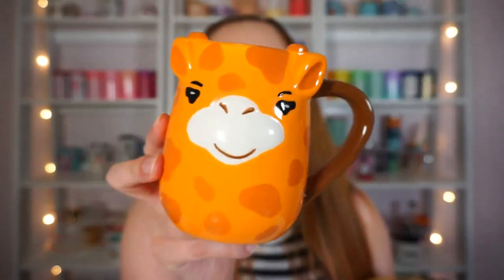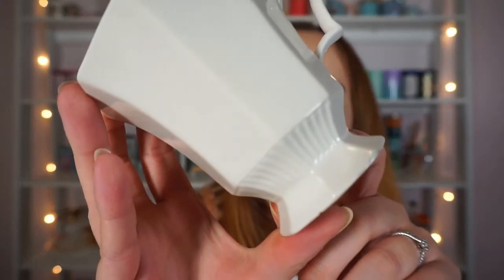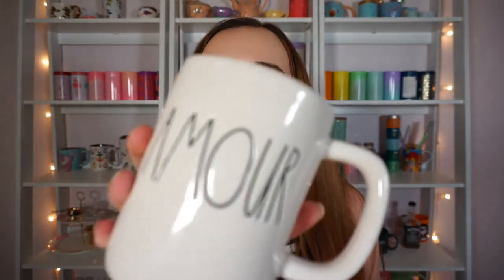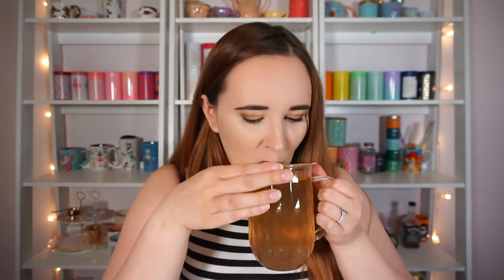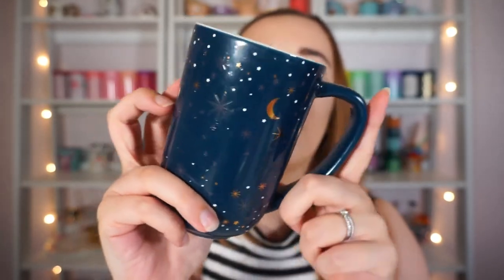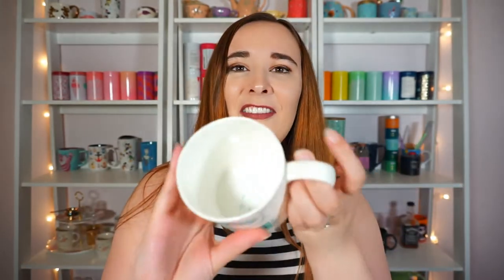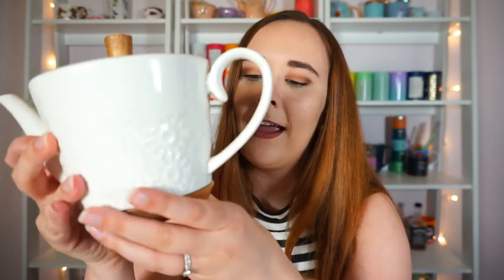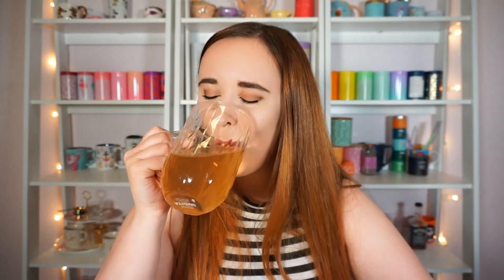My Mug & Teaware Collection | DAVIDStea, Rae Dunn & More!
My collections are always growing, so it was time for an update!

The infuser I mention in this video

Write to me:
Dana DeStefano